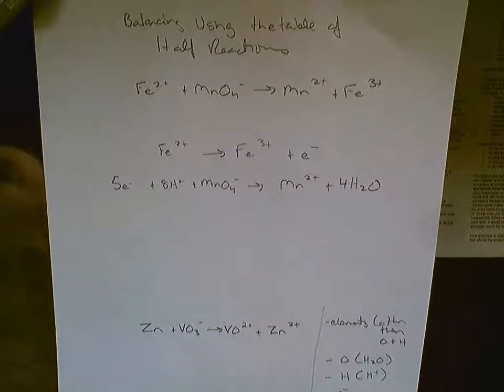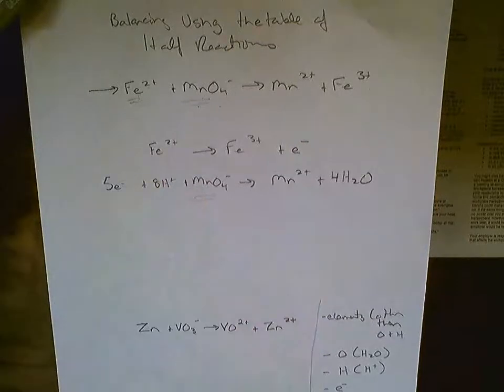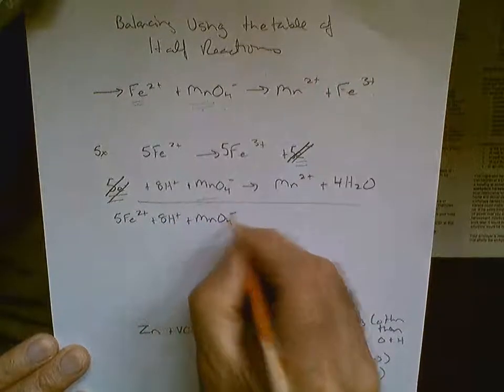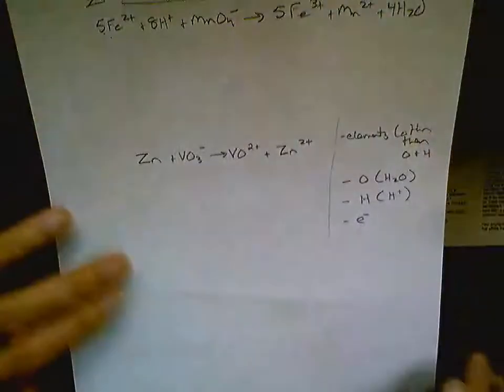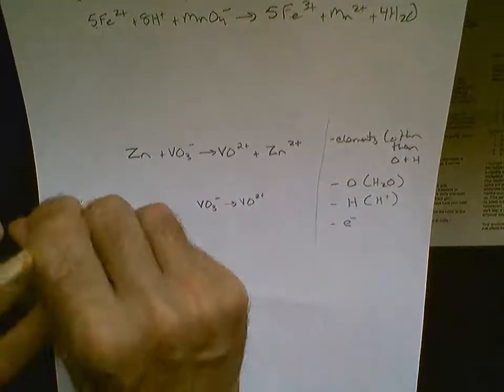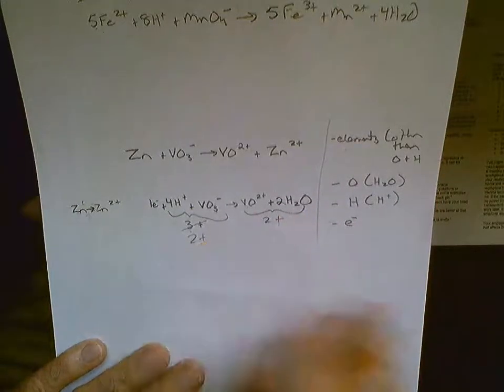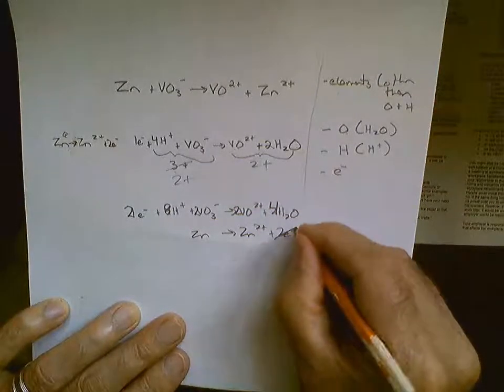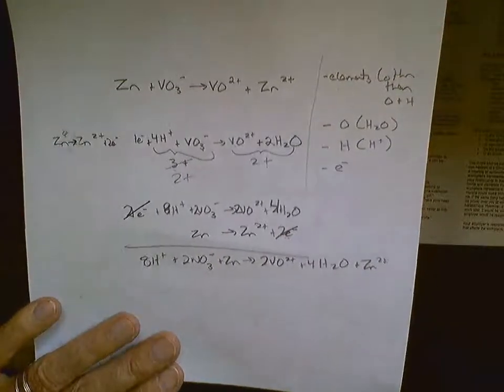SCH4U U5A4 pt2